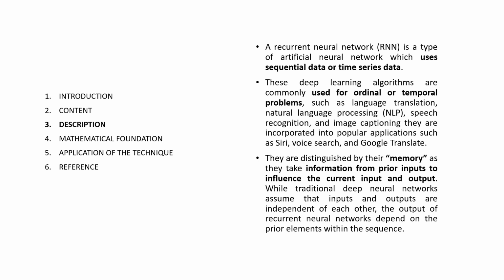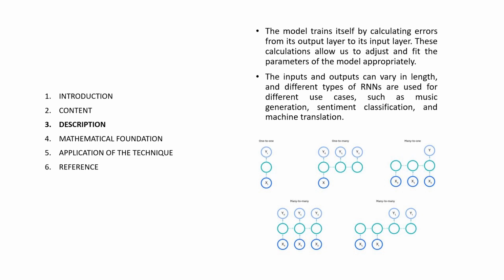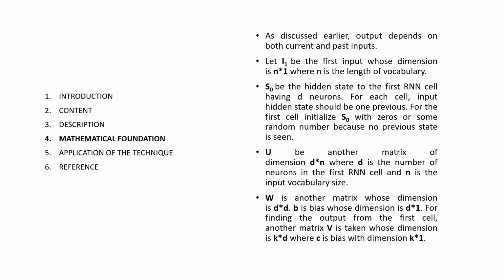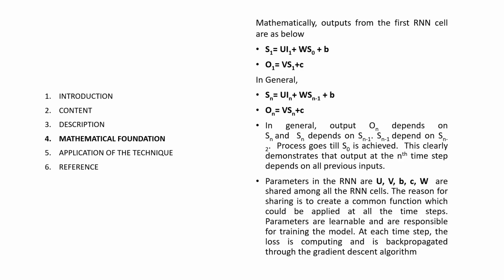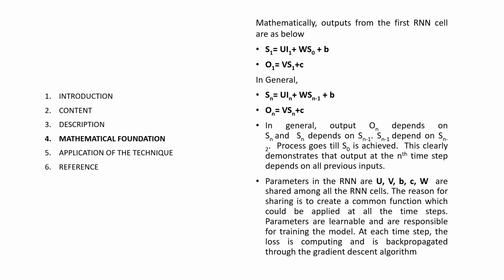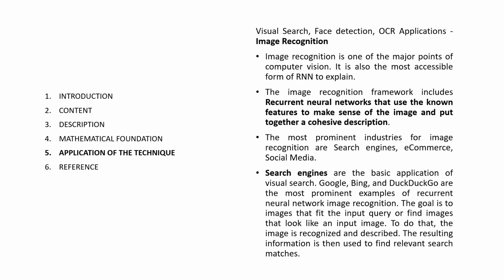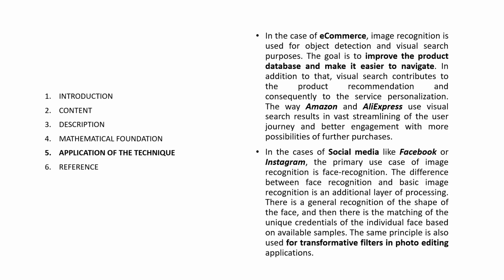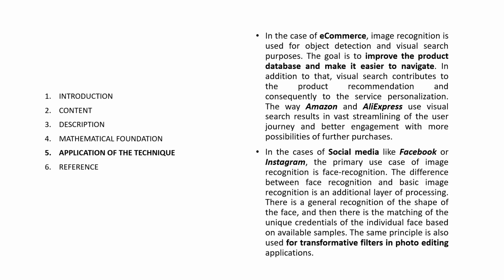Recurrent Neural Network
A short descriptive video on RNN, its Mathematical Foundation and real life applications